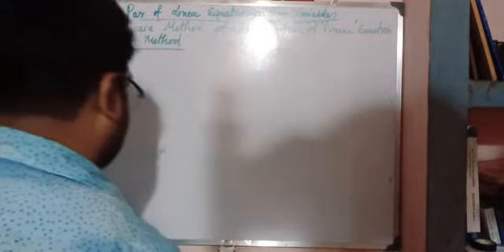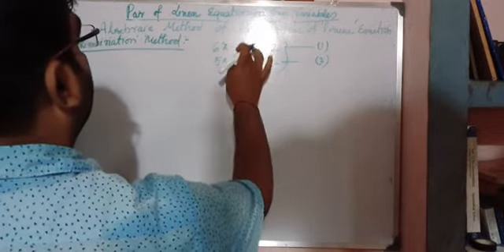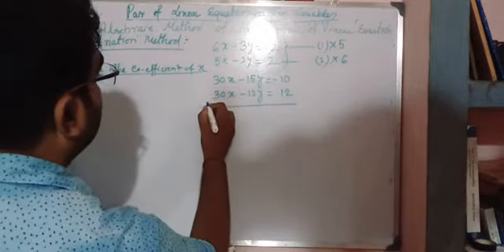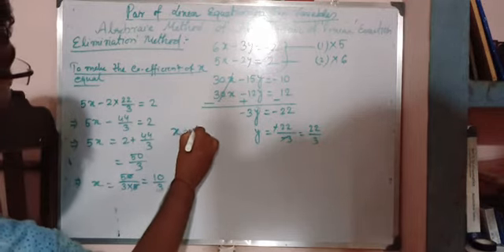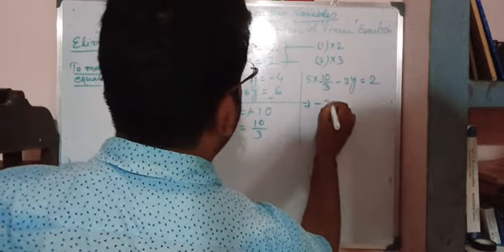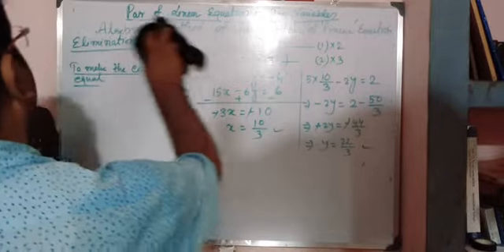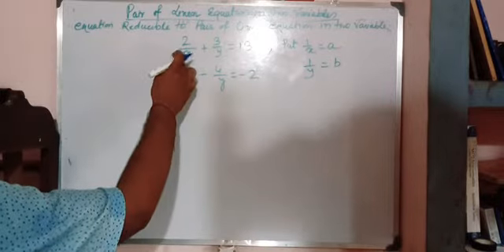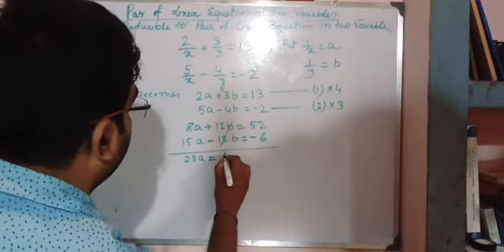August 16, 2020, ELIMINATION METHOD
PART 4 PAIR OF LINEAR EQUATIONS  IN TWO VARIABLES.